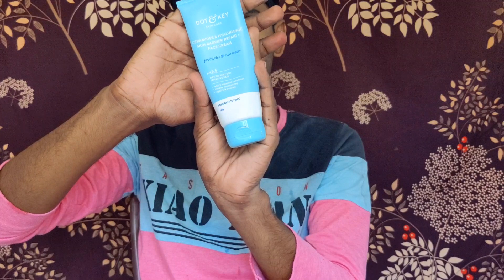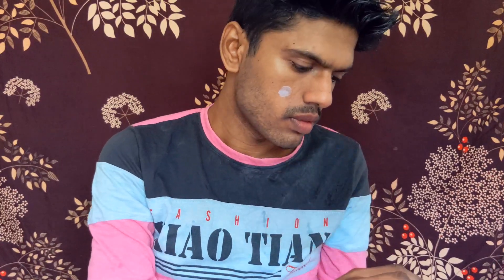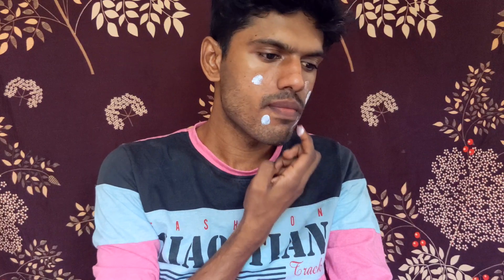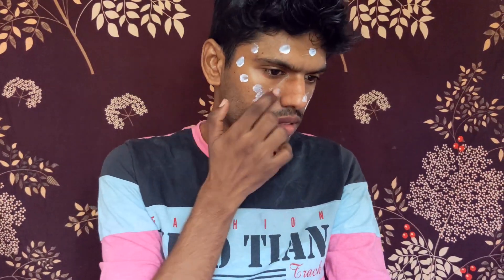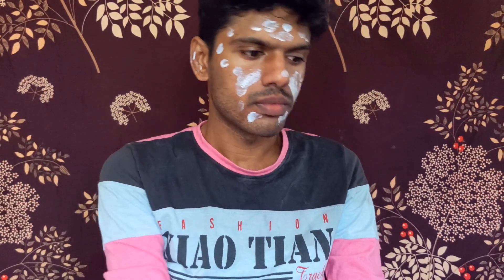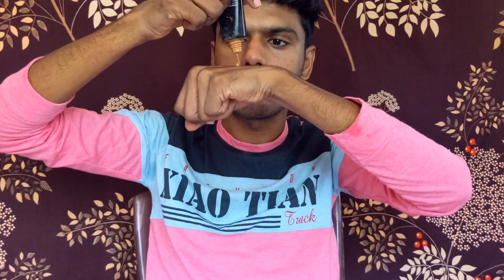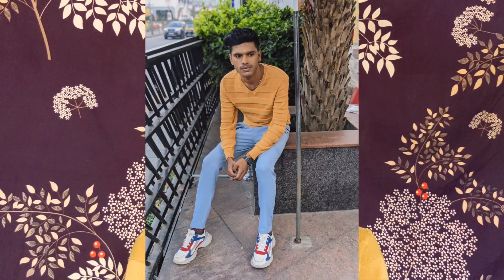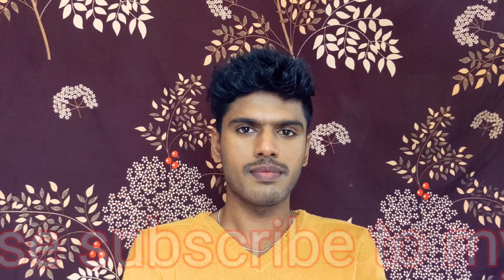ഒരു "makeover" നടത്തിയാലോ, അതും വീട്ടിൽ തന്നെ|simple makeover|shamzy Vlogs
Hey all,
This video all about a simple makeover video by me.i had fever past some days.i was very tired and weak .i couldn't care my face and couldn't maintain my facial hair routine.so i thought I should do a makeover video with u all.i hope u would like it.

Please don't take any video, picture,or any content of mine from this channel without my permission.